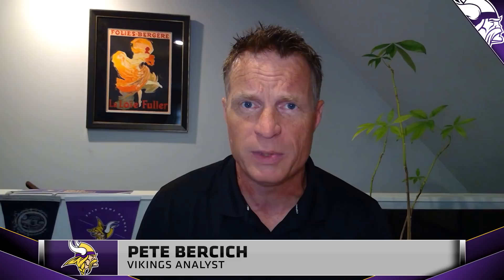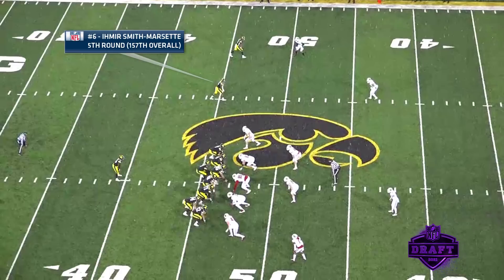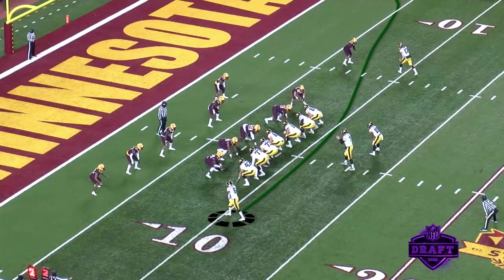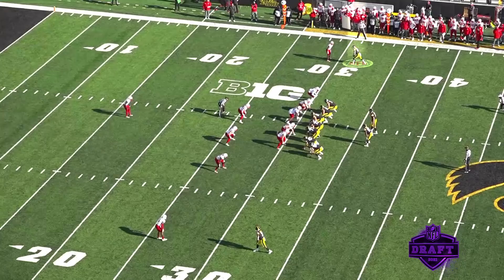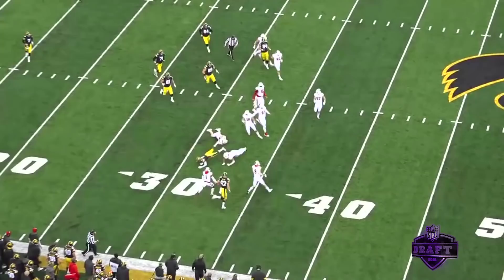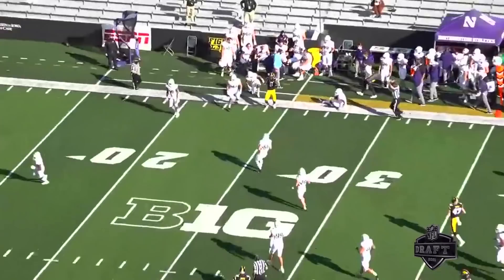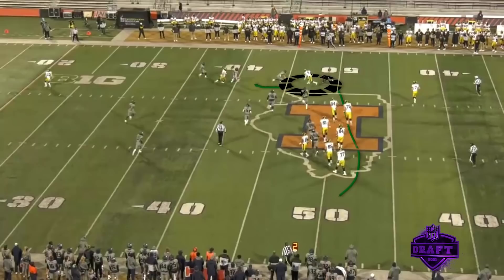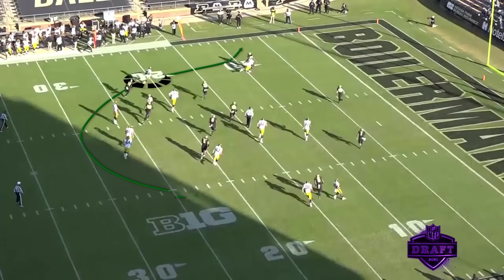Film Room: Can WR Ihmir Smith-Marsette Make an Immediate Impact for the Vikings 2021 NFL Season?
Former Minnesoota Vikings players and coach Pete Bercich heads back into the film room to look at rookie WR Ihmir Smith-Marsette, a 5th round pick out of Iowa, to see what the rookie does well and examine what type of impact he can potentially make during the 2021 NFL season.

AP Photo